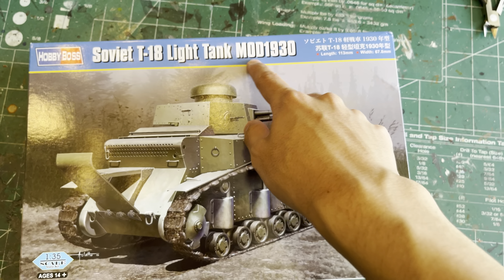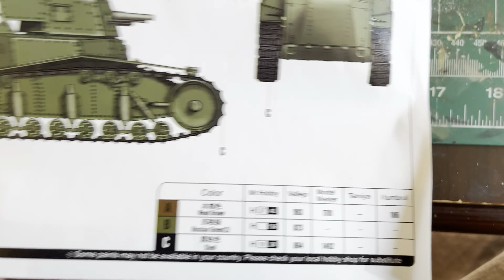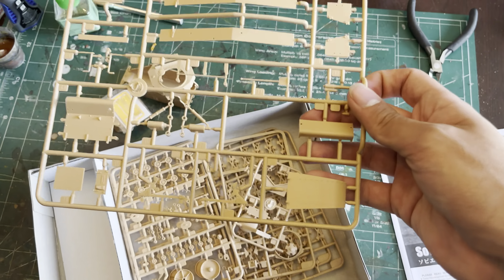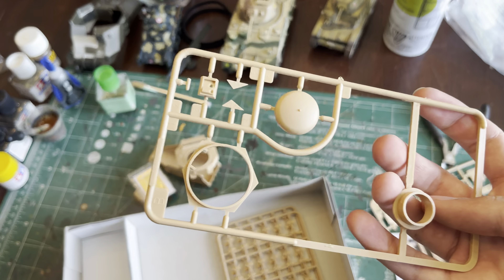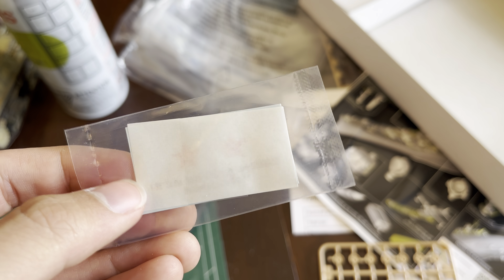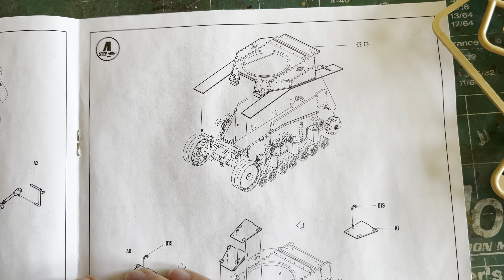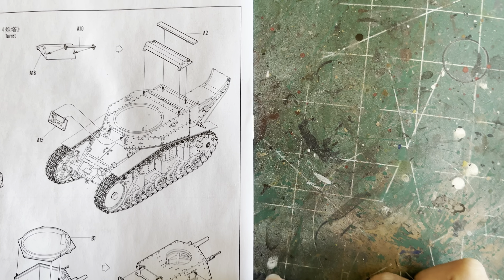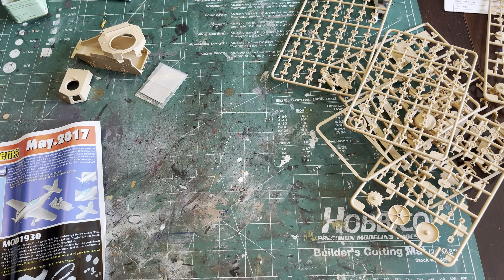Hobby Boss’ 1:35 scale T-18/MS-1 Mod1930 review